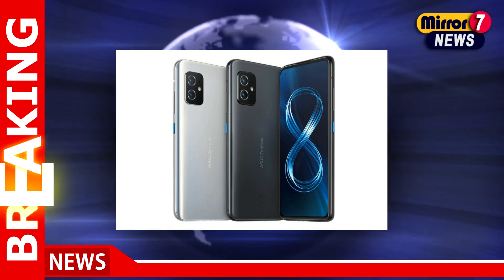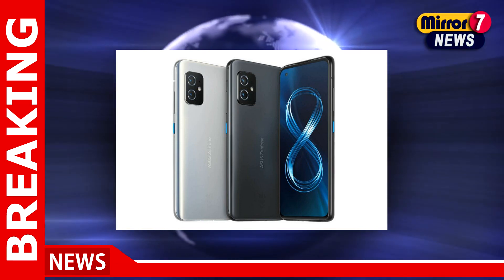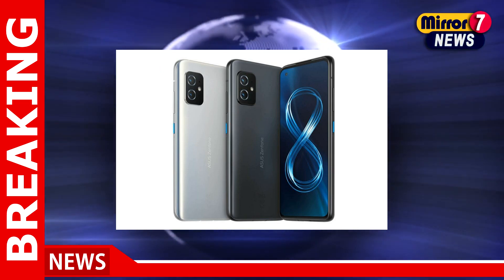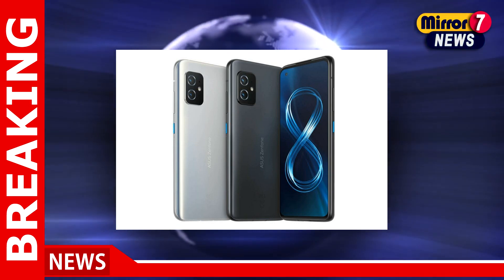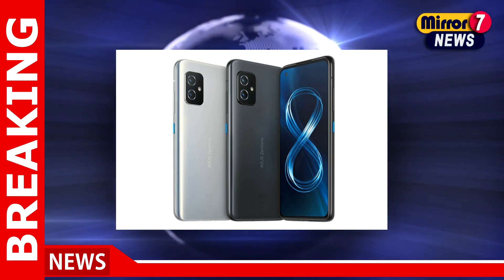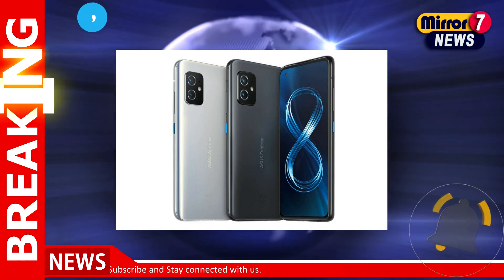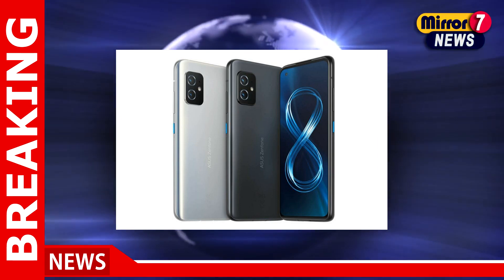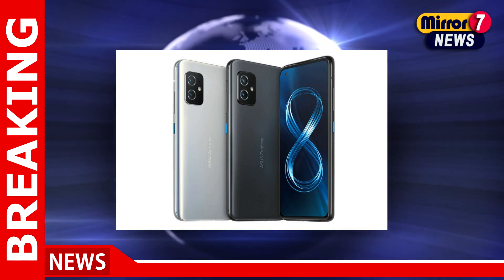Asus Zenfone, Zenfone 8 Flip Android 13 Update Rolling Out to Users: How to Download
MacBook Pro Models to Feature 3nm M3 Pro and M3 Max Chips in 2024: Ming-Chi Kuo

Asus Vivobook S 16 Flip OLED With Up to 13th Gen Intel Core I9-13900H CPUs, 3.2K Displays Unveiled

0:10 Asus Zenfone, Zenfone 8 Flip Android 13 Update Rolling Out to Users: How to Download

Tech
Tech News
Technology
Technology News
Tech Channels
Mobiles
Laptops
Gadgets
Gaming
Technology
CryptoCurrency
Computers
PC
Android
Phones
Features
Specifications
Mobiles News
Laptops News
Gadgets News
Gaming News
Technology News
CryptoCurrency News
Computers News
PC News
Android News
Phones News